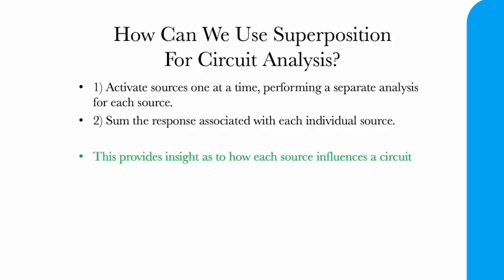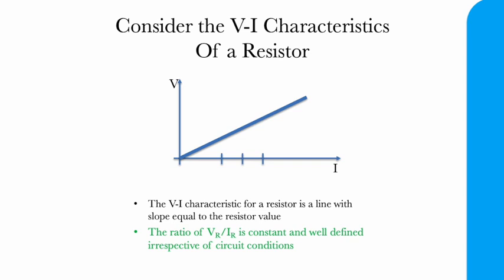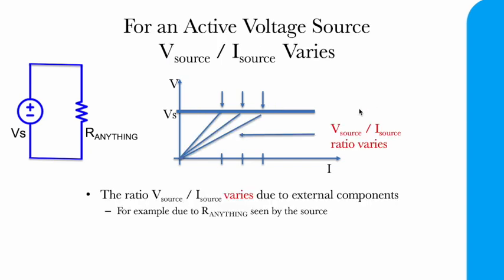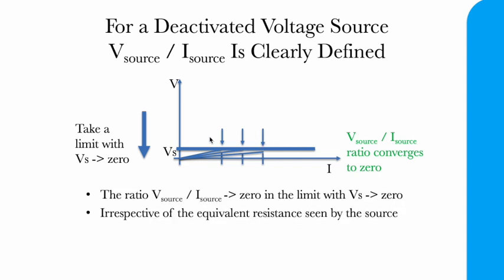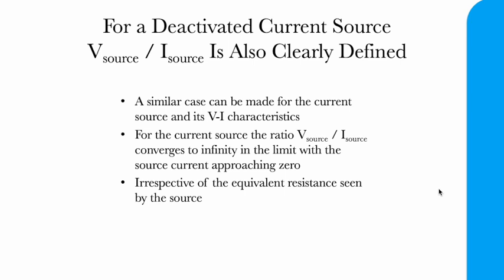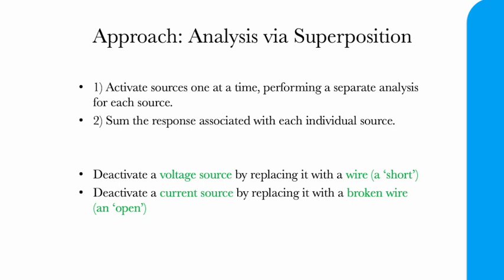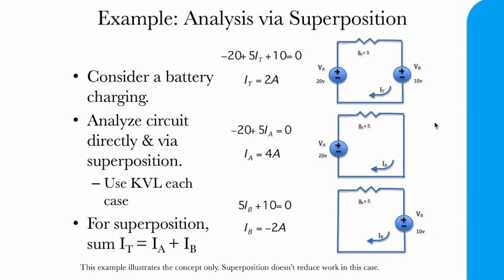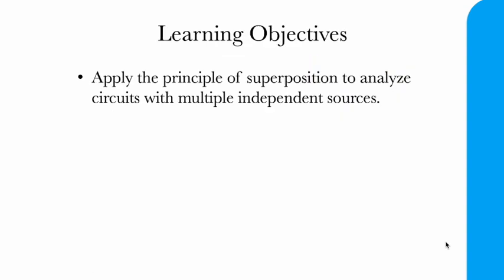Circuit Analysis - Superposition